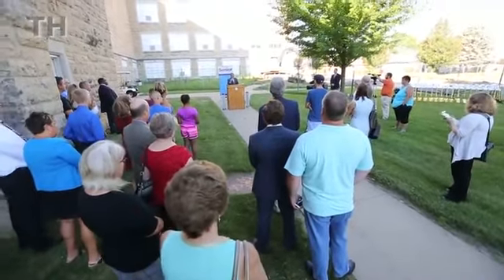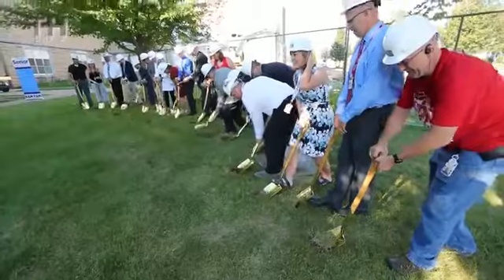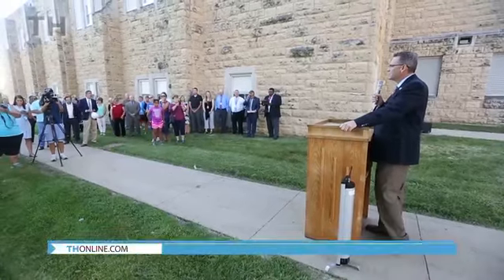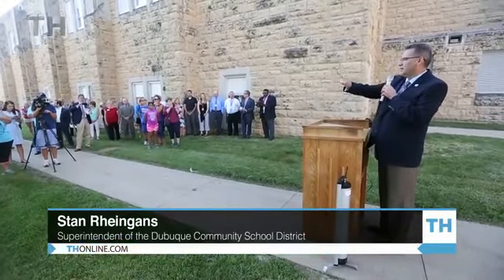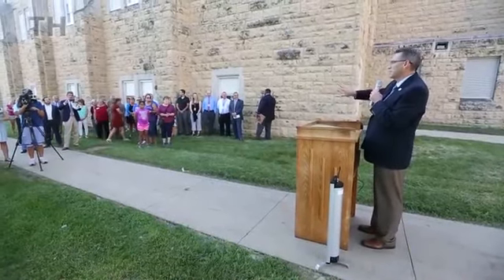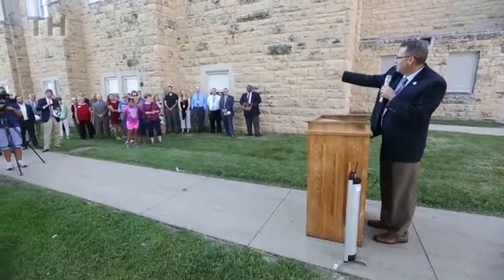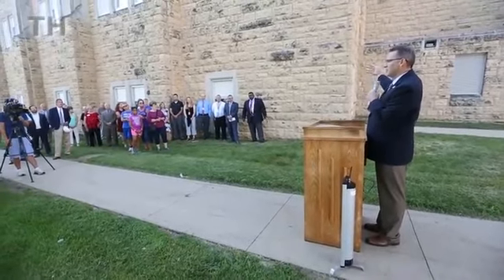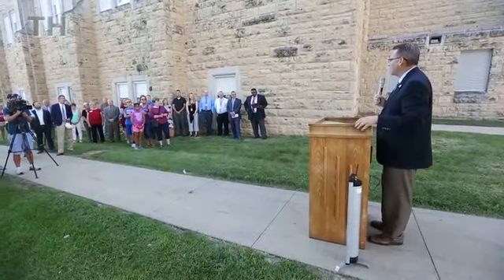Senior groundbreaking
Dubuque Senior High School Principal Daniel Johnson discusses the upcoming renovation of the high school.